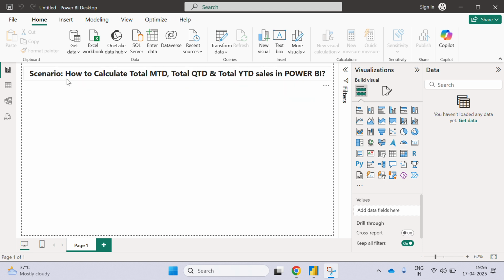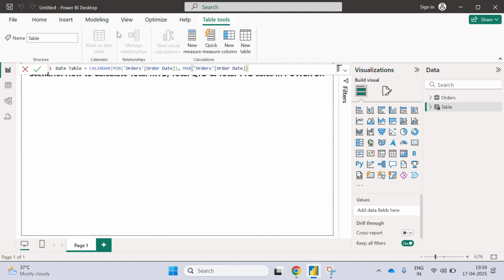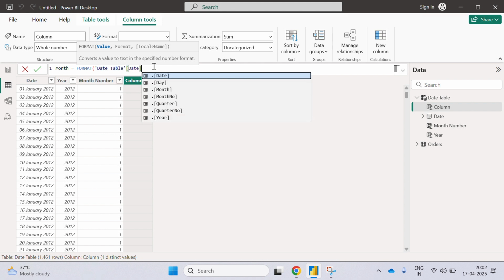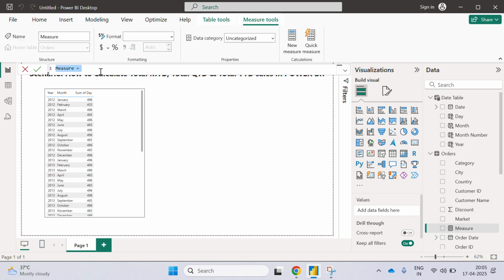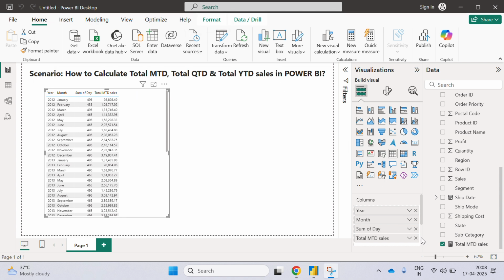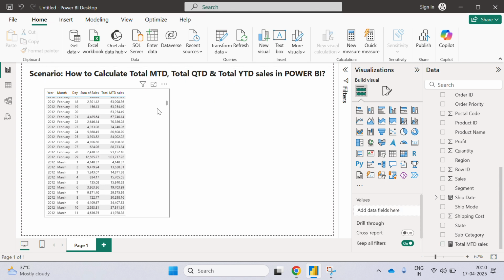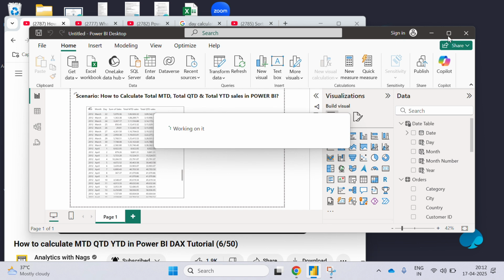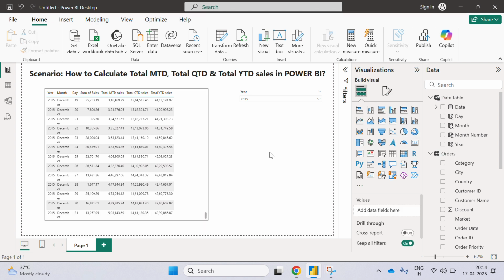How to calculate MTD QTD YTD in Power BI DAX